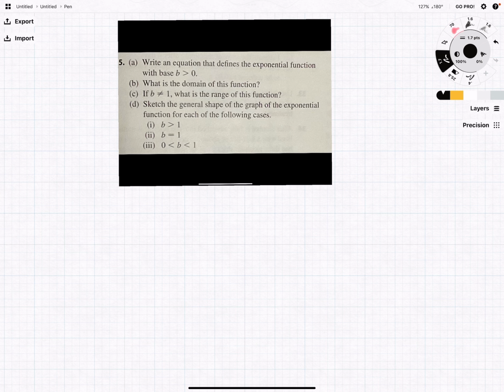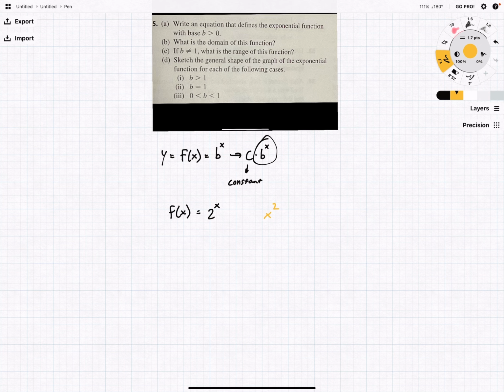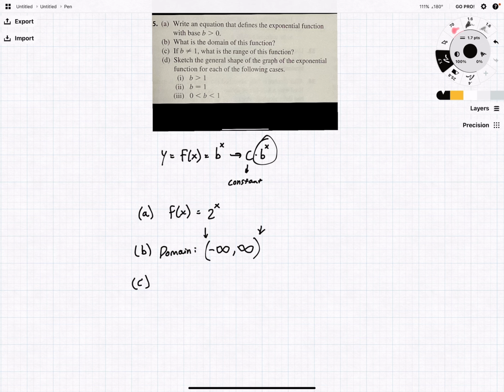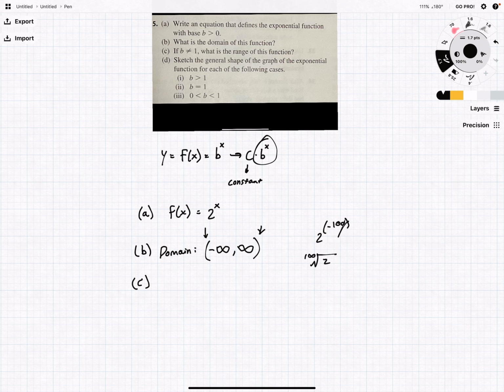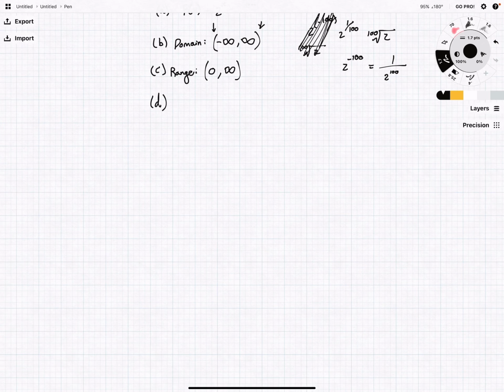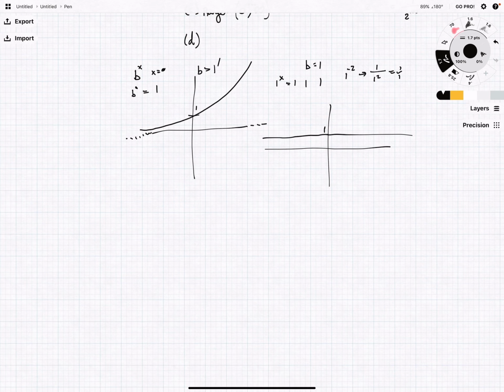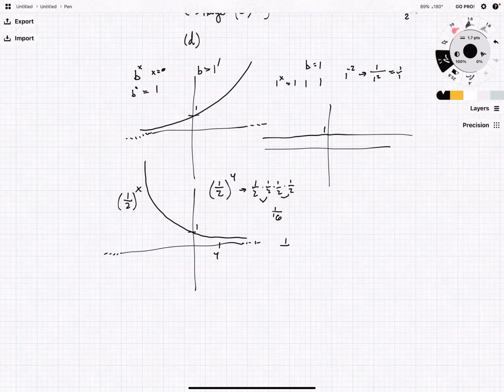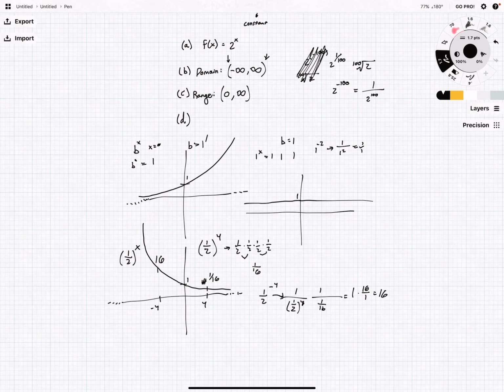Stewart Calculus 8th Edition, Chapter 1, Section 4, Problem #5